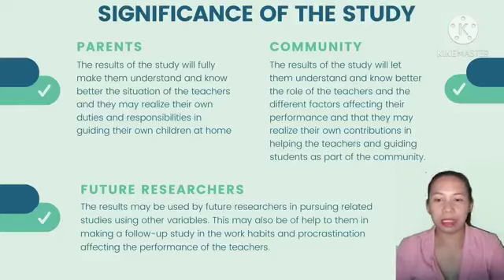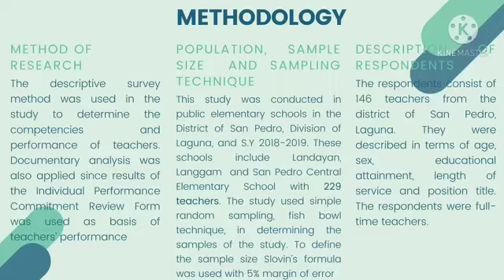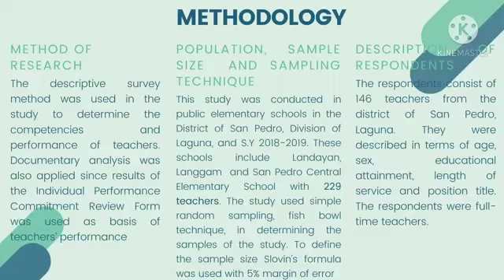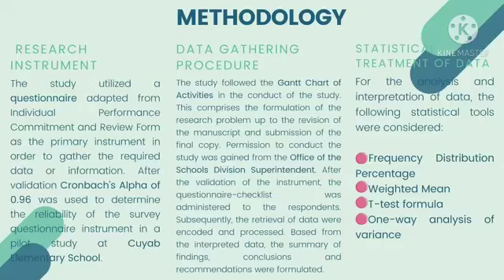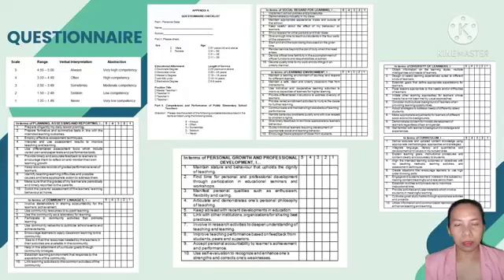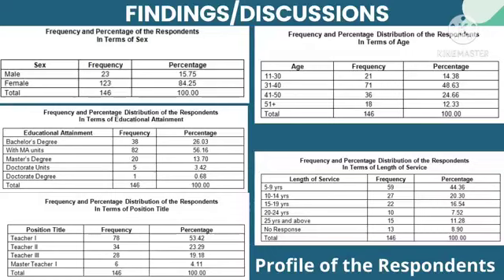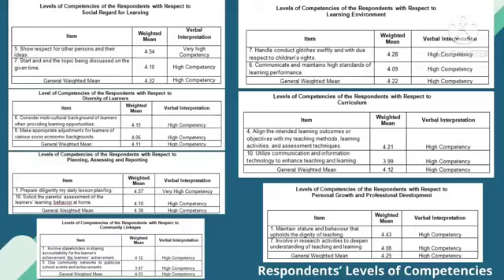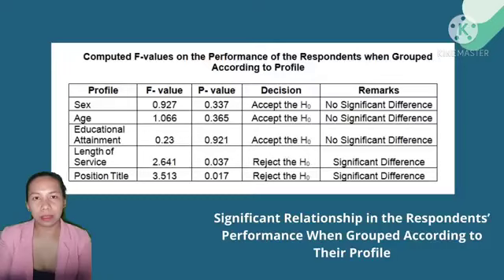Paper ID no. 42 - The Competencies and Performance of Public Elementary School Teachers...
Paper ID no. 42 - The Competencies and Performance of Public Elementary School Teachers in the District of San Pedro: Basis for a Development Plan

Presenter: Ginalyn P. Masikat